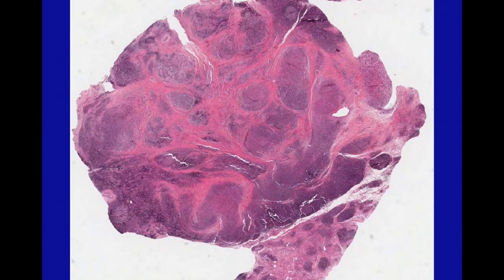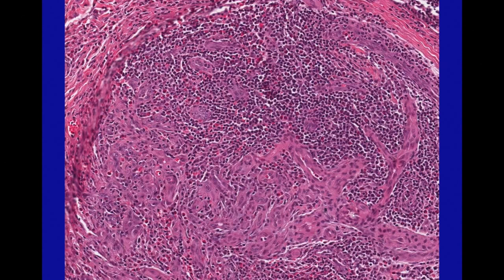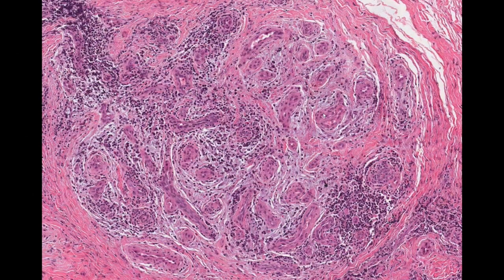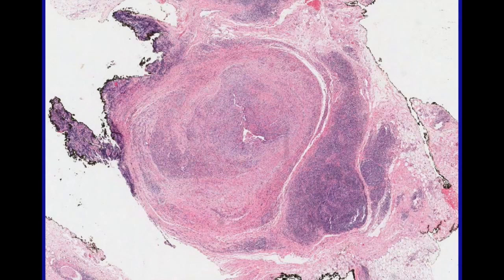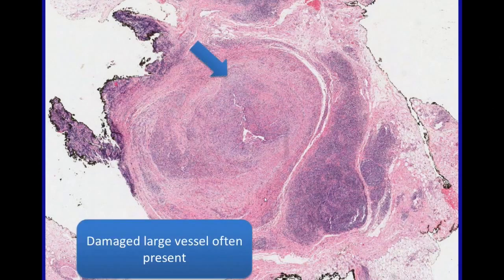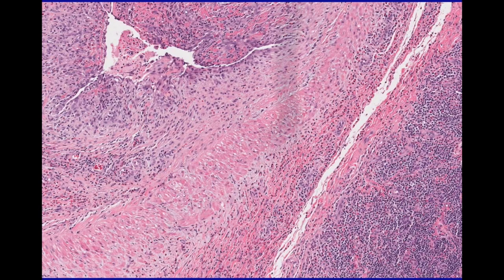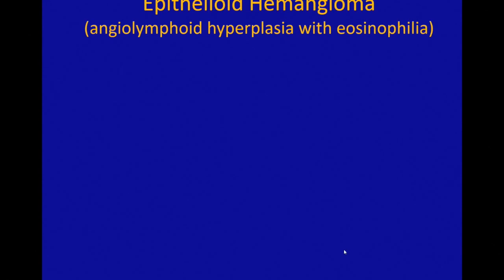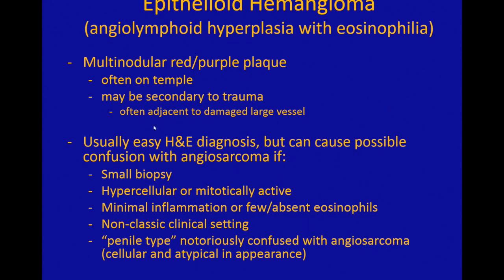Epithelioid Hemangioma aka ALHE: 5-Minute Pathology Pearls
Important clinical and pathology pearls for diagnosing epithelioid hemangioma aka ALHE (angiolymphoid hyperplasia with eosinophilia). Here's the WSI digital slide for this case It's a classic example...be sure to check it out. This video is an excerpt from a lecture I gave in 2015 for DermTalks.